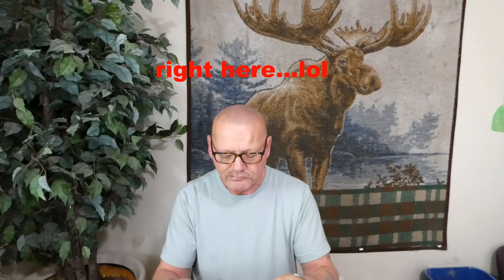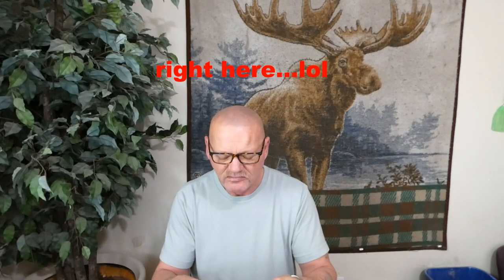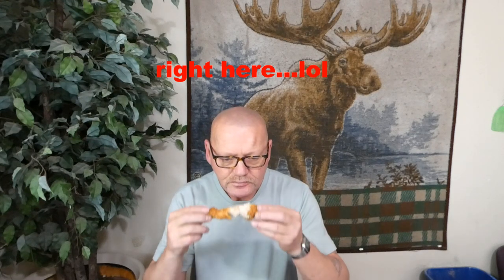dentures vs food/cold chicken is harder to eat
Click this link if you would like to donate to the channel to help me continue making videos to help like you,, whether you are new to dentures or have had them for a while, there is always some new trick that might help make things easier for you.